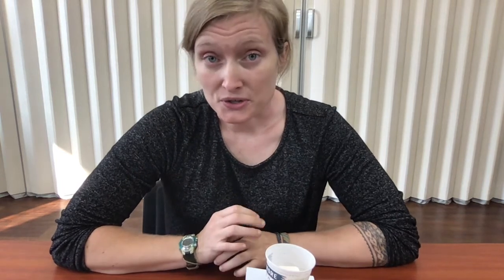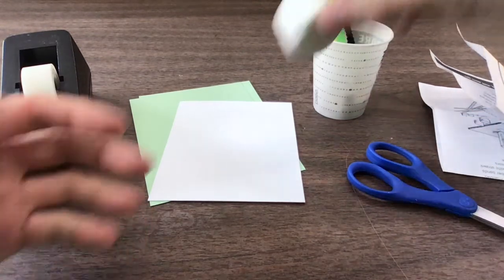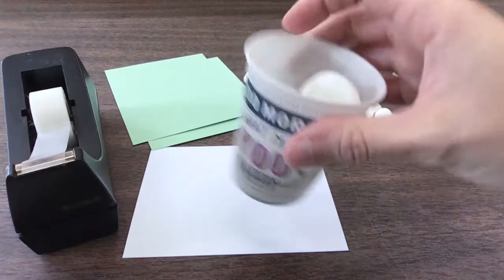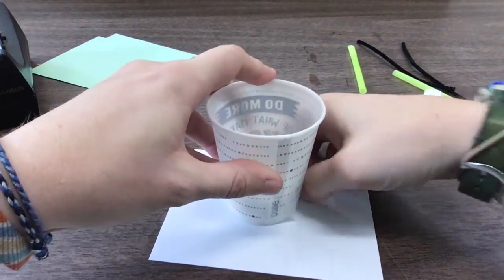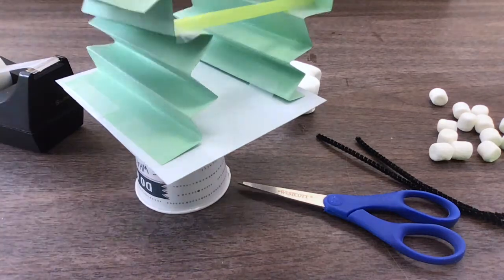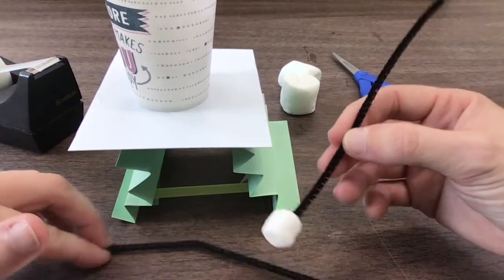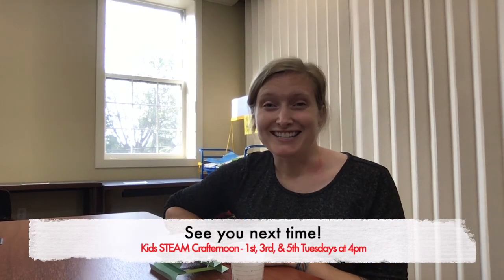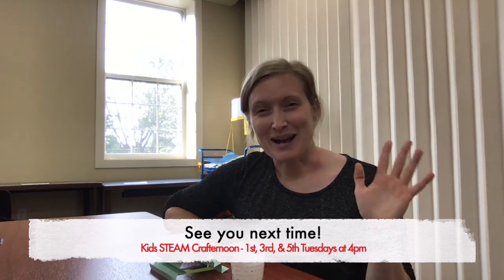Kids STEAM Crafternoon ~ Lunar Landers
Sorry we're late this week, but thanks for joining us for another Science, Tech, Engineering, Art, and Math challenge! This week we're building lunar landers, simple cars for safely landing on the moon. From how high can yours land??

Grab most of this challenge's supplies at the library in our free STEAM kits--found in the children's area--and don't forget to share a photo or video of your lander creation in the comments or with Miss Aftan at to enter to win this month's STEAM prize: a 5-in-1 robot kit!
Good building!!